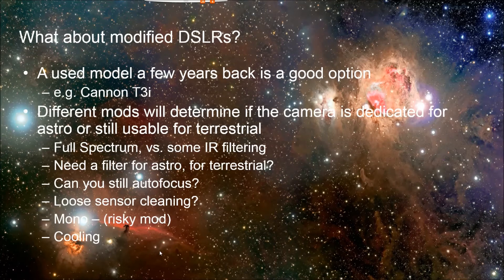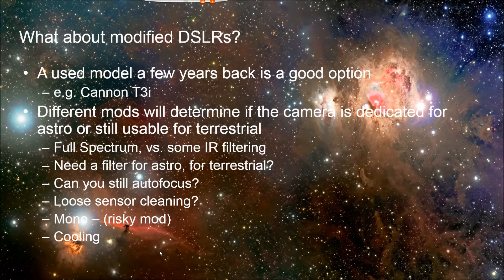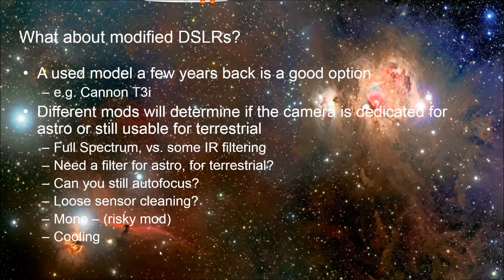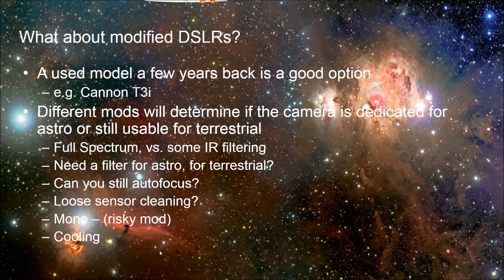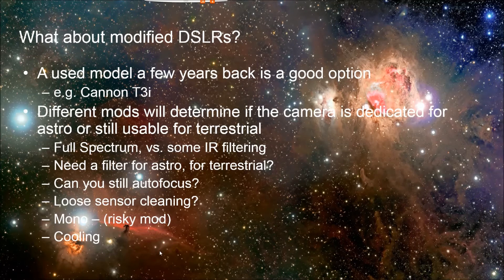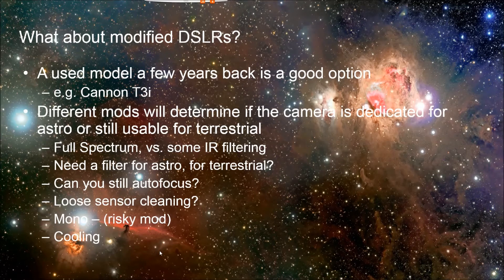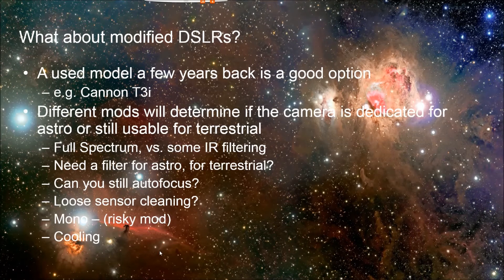Deep Sky Imaging Intro Part2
Deep Sky Imaging Intro Part 2